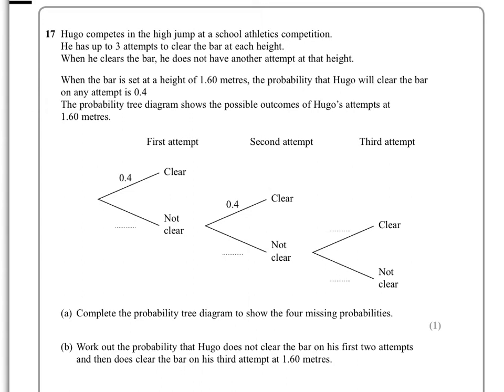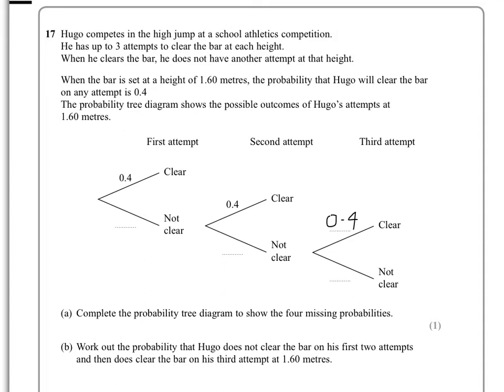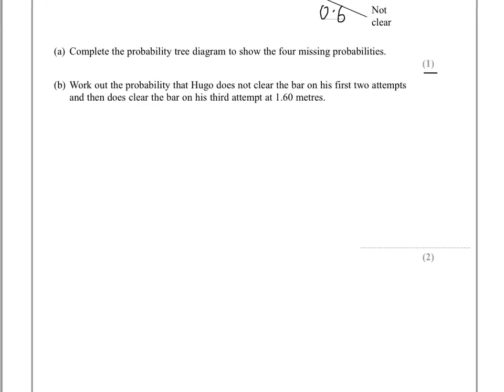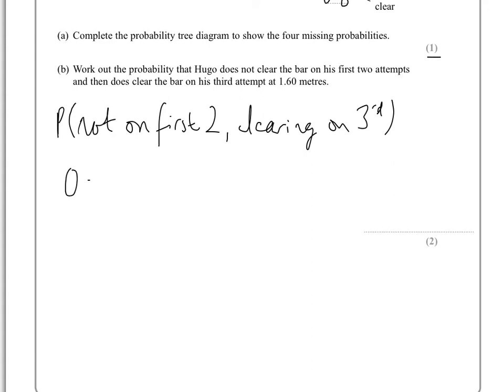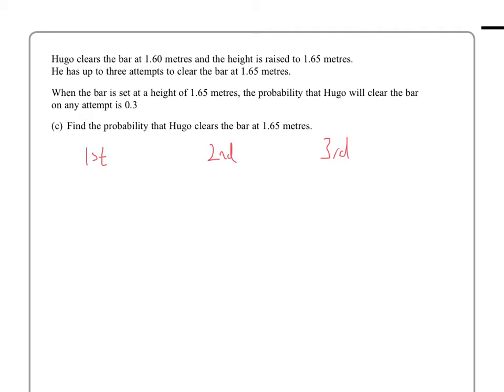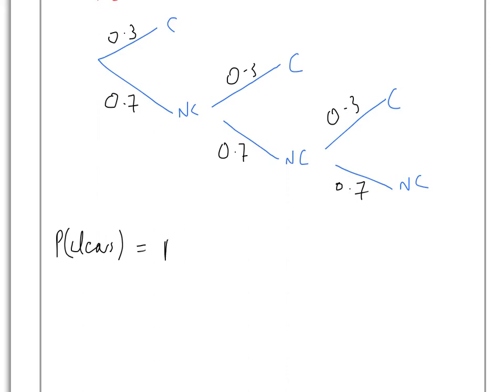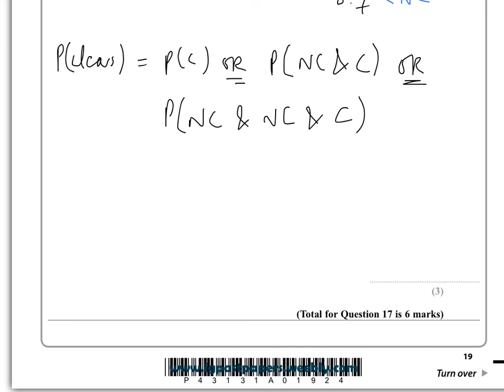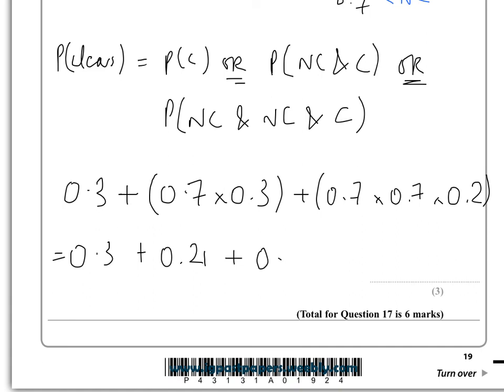Edexcel iGCSE Mathematics A 4MA0/4HR January 2014 Q17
Edexcel iGCSE Mathematics A 4MA0/4HR January 2014 Q17 - worked solution